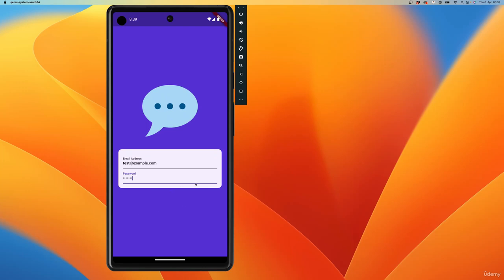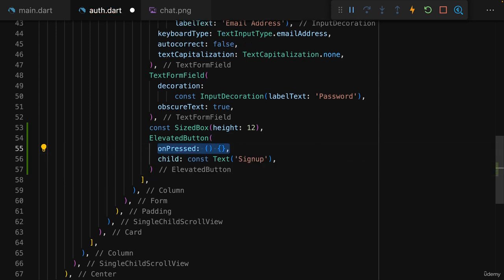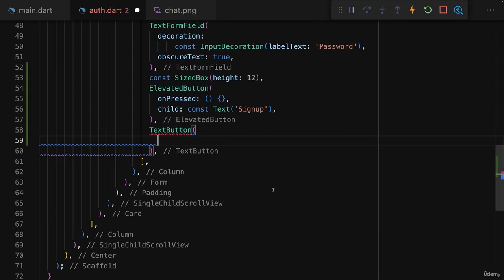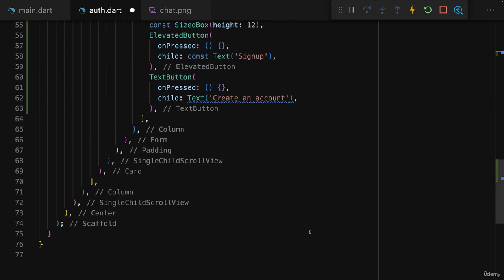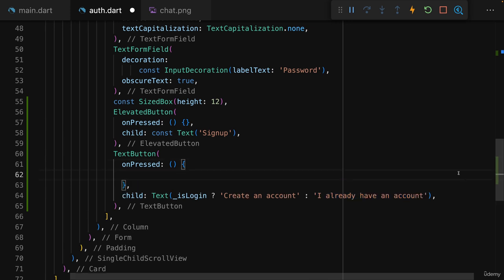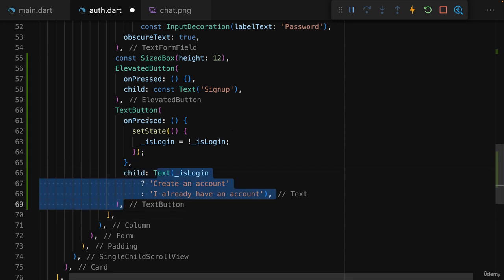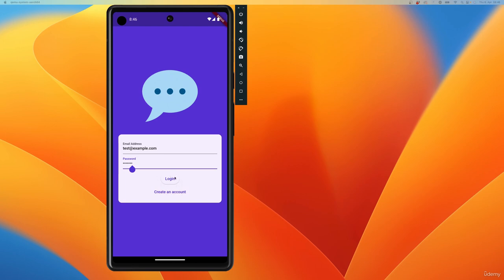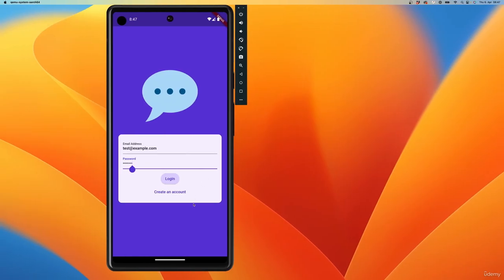14 4 Adding Buttons & Modes to the Authentication Screen